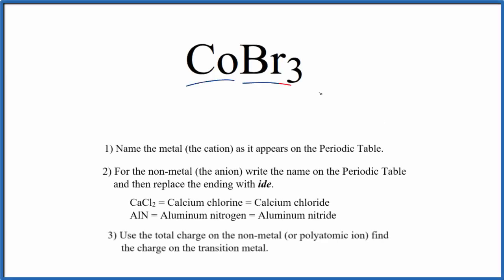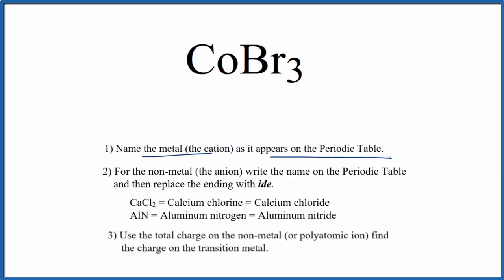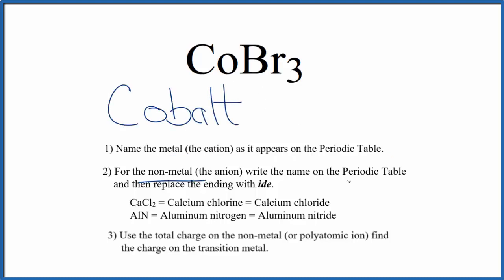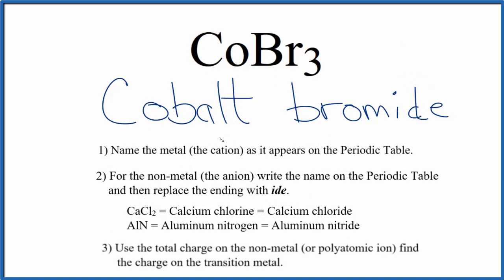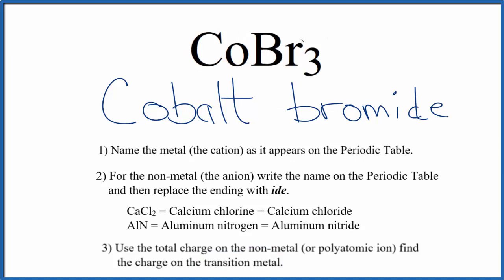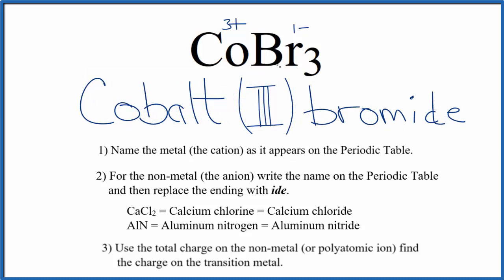How to Write the Name for CoBr3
In this video we'll write the correct name for CoBr3. To write the name for CoBr3 we’ll use the Periodic Table and follow some simple rules.

Because CoBr3 has a transition metal we need to indicate the ionic charge using Roman numerals in parenthesis.

1) Write the name of transition metal as it appears on the Periodic Table.

2) Write the name and charge for the non-metal. If you have a polyatomic ion, use the Common Ion Table to find and write the formula and charge.

3) Use the total charge on the non-metal (or polyatomic ion) find the charge on the transition metal.

4) After the name for the metal, write its charge as a Roman Numeral in parentheses. Example: Iron (III) chloride

For ionic compounds like Cobalt (III) bromide, you should check to make sure the charges balance to make sure you have the right name.

For a complete tutorial on naming and formula writing for compounds, like Cobalt (III) bromide and more, visit: